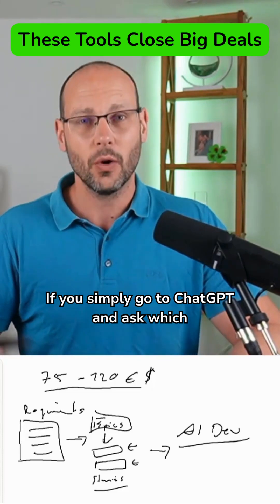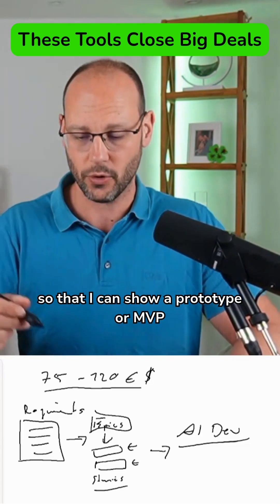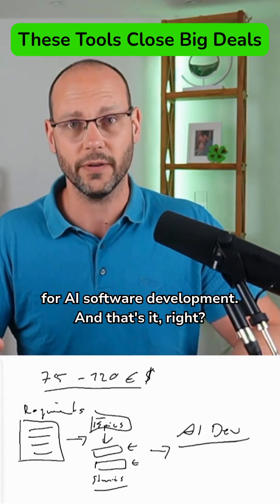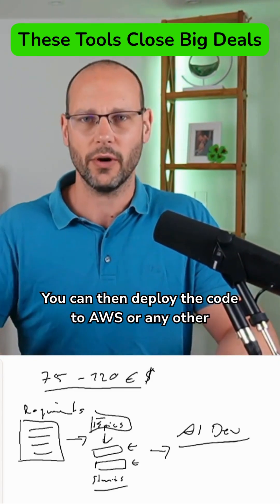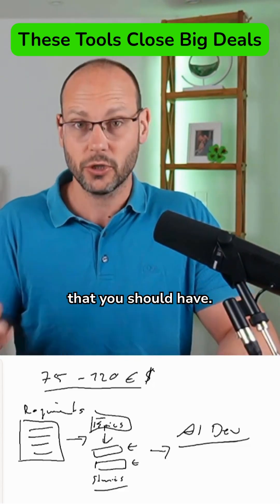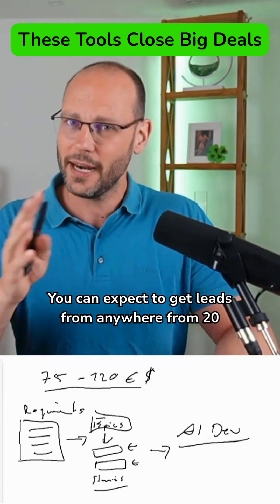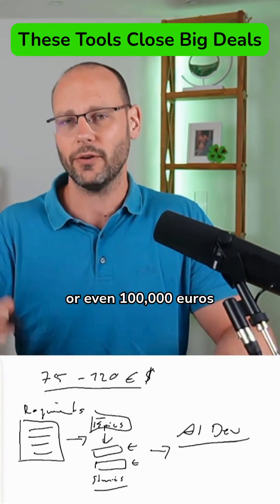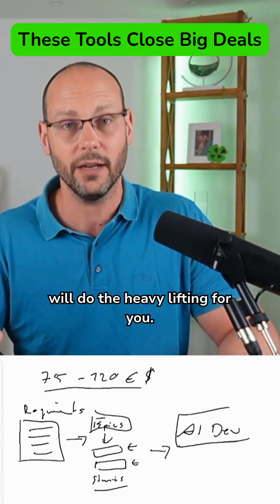Close High Tickets with AI Dev Tools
These AI software development tools let you turn user stories into real software—fast. Just ask ChatGPT which tools to use, and you’ll get 4–5 market leaders that generate code, deploy to GitHub, and help you deliver MVPs in hours.

And when your offer includes speed, quality, and automation—you’ll start attracting high-ticket leads who pay €10K+ for results. This is how modern dev agencies win in 2025.

🔍 Try it yourself. Ask ChatGPT, plug in your process, and close bigger deals without hiring a big team.

Don’t forget to download the free growth plan to get started!